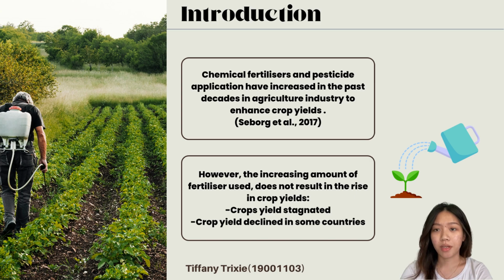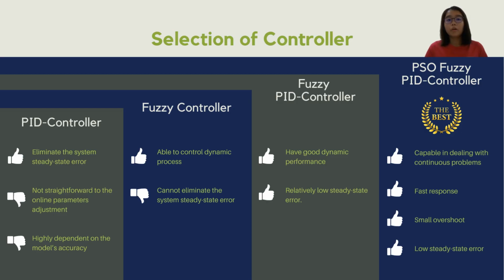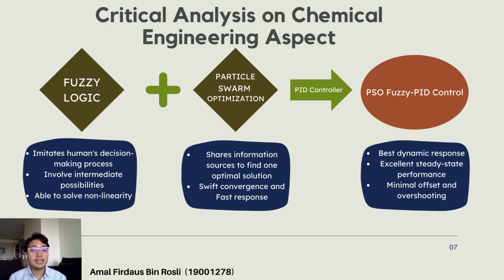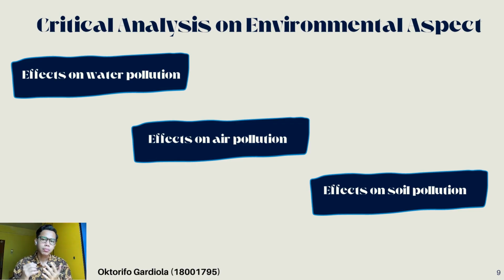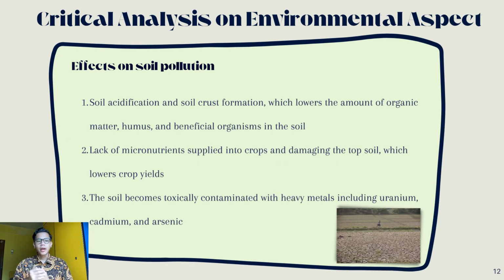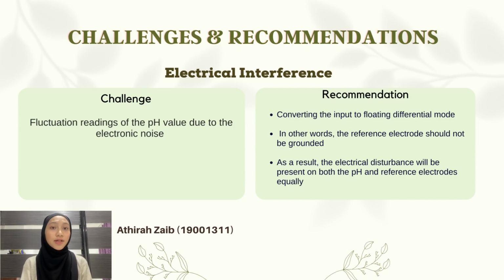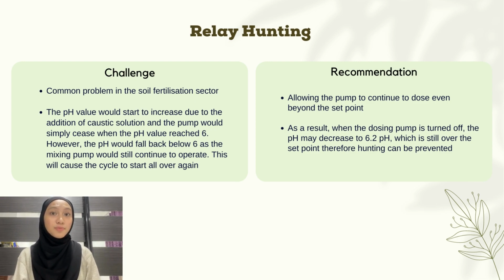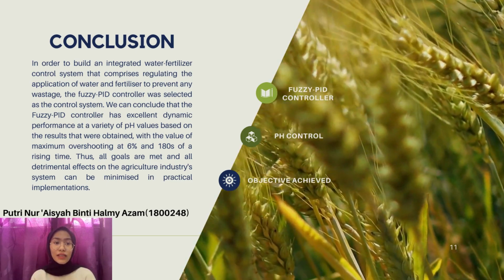CEB 3032 OPEN-ENDED PROJECT G2-7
Project title: pH Control in Water-Fertiliser Integrated Technology